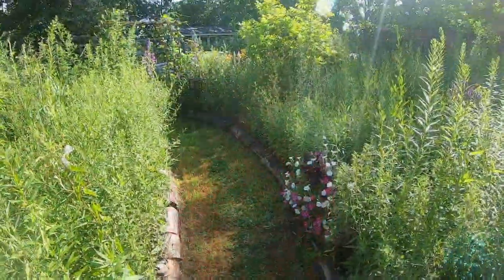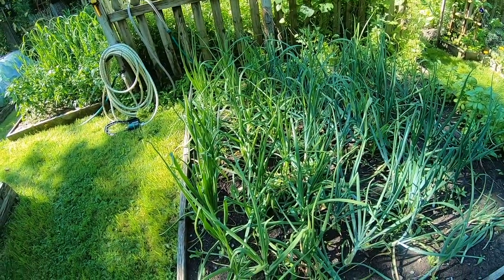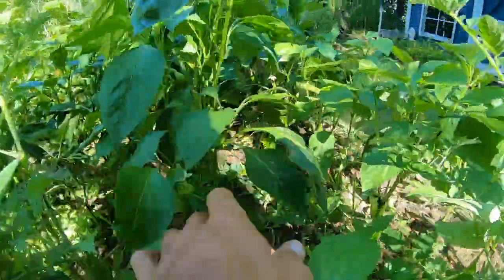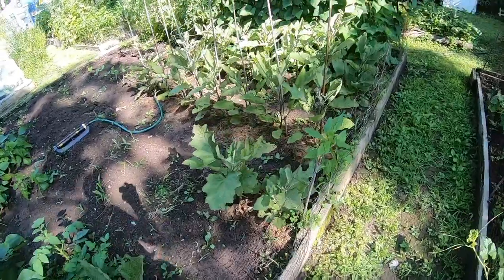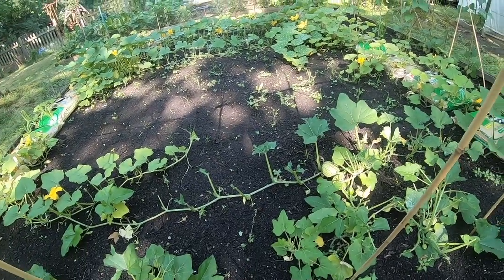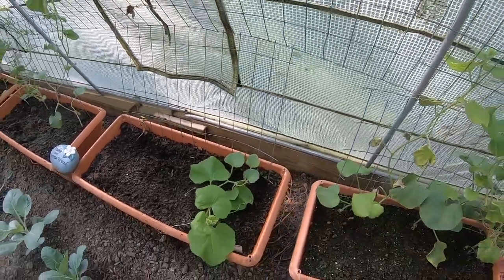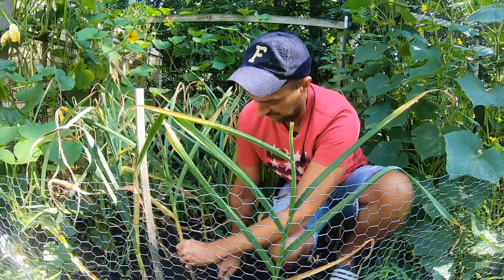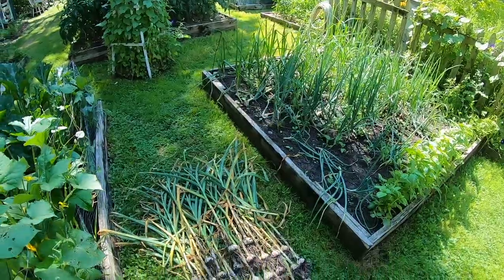Episode 102: Mid-July Romp and Garlic Harvest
Just back from a week away from the garden and there is much to see! Things are really beginning to take off and harvests are to be had, once of which is the garlic... my first attempt at growing!